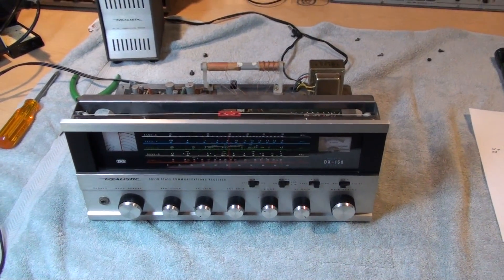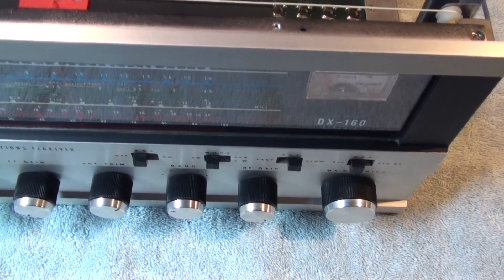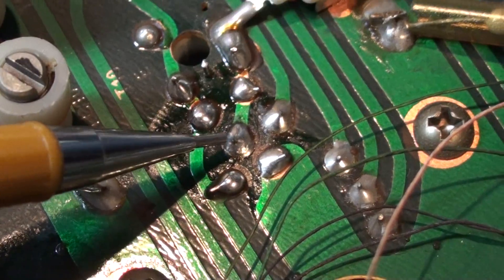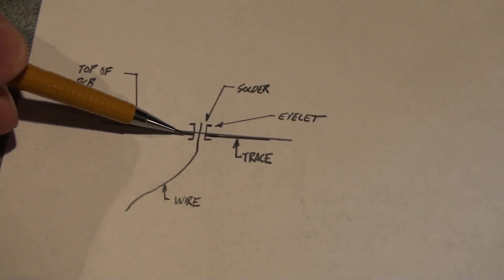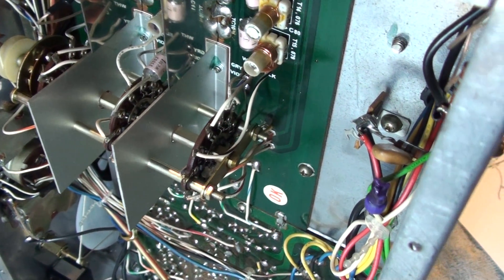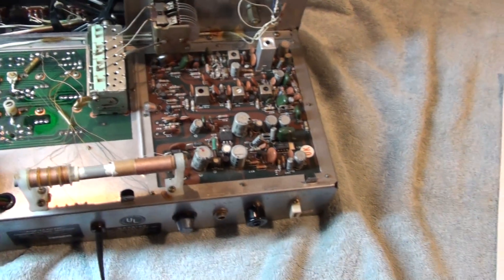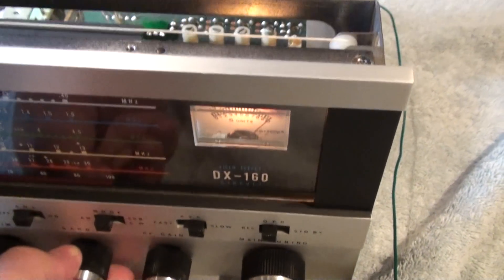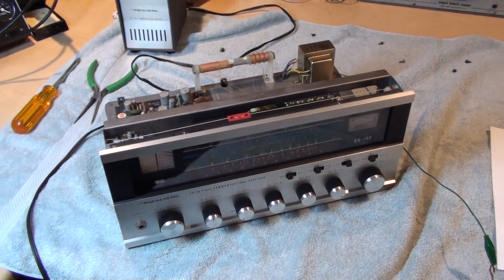The Realistic DX-160 SW Receiver: Troubleshooting Dead Bands and/or Weak Sensitivity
A simple how-to video for repairing a dead band and/or weak sensitivity on the Realistic DX-160 SW Receiver.  These were sold between 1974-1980 at Radio Shack.